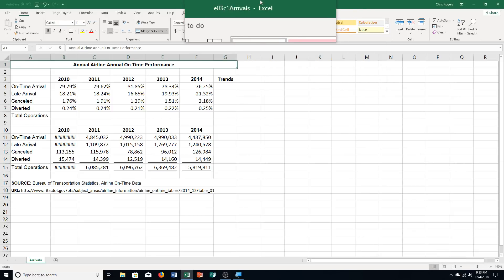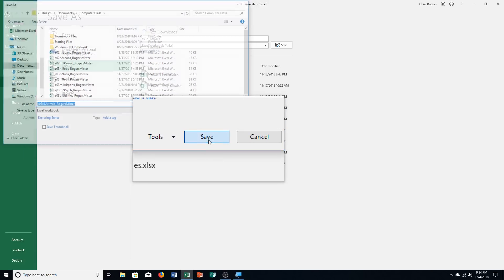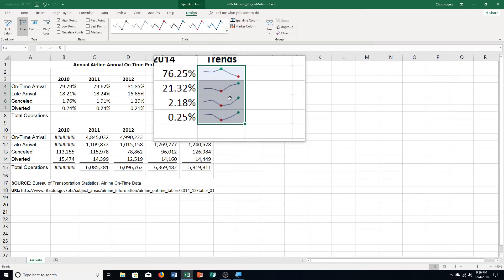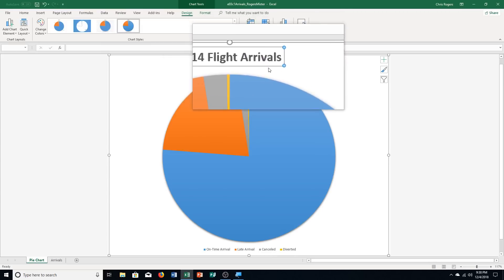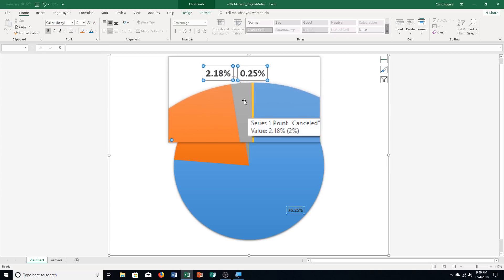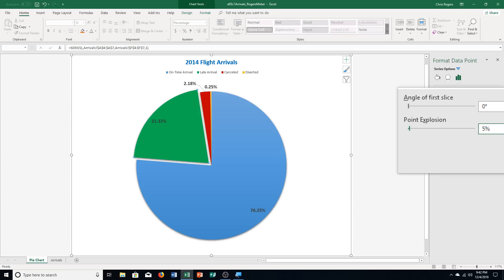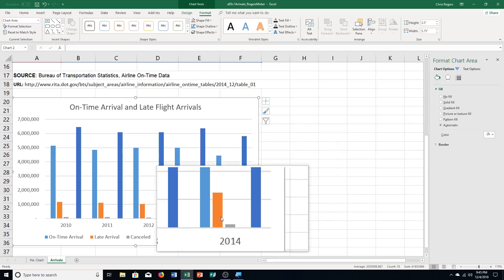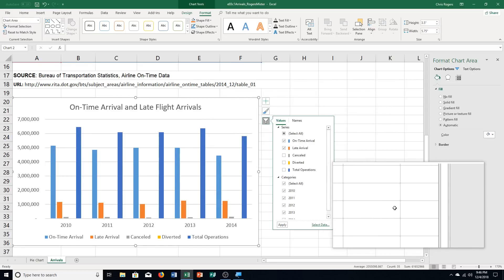E3C - Capstone Ex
This is a step by step guide to completing Exploring Series Microsoft Office 2016 Excel Chapter 3 Capstone Exercise.